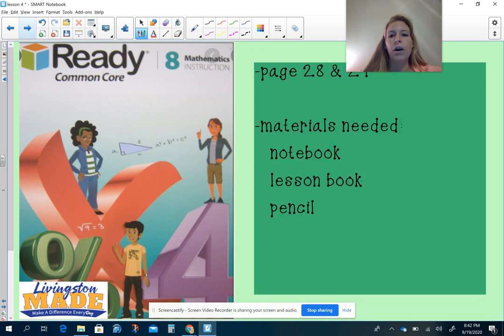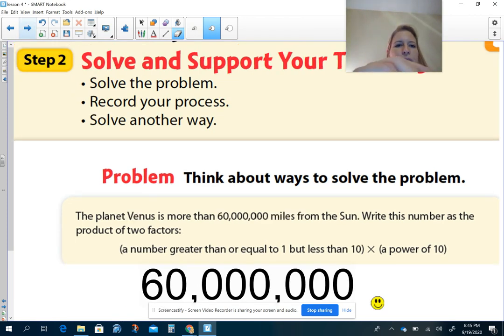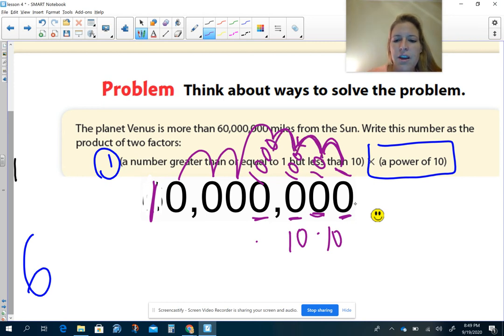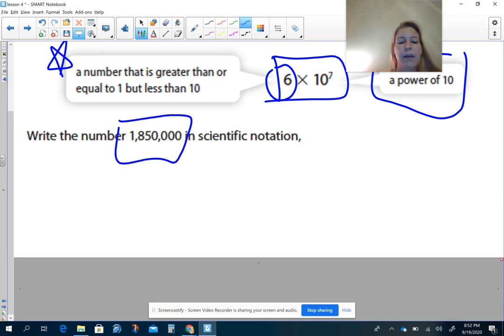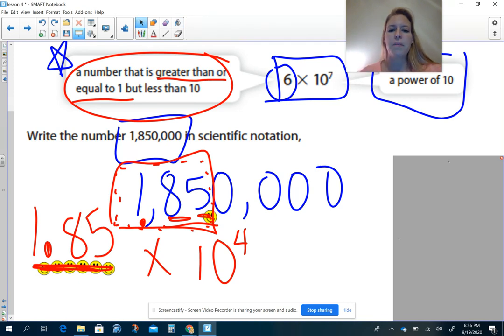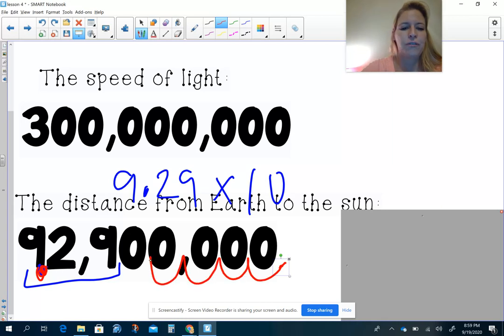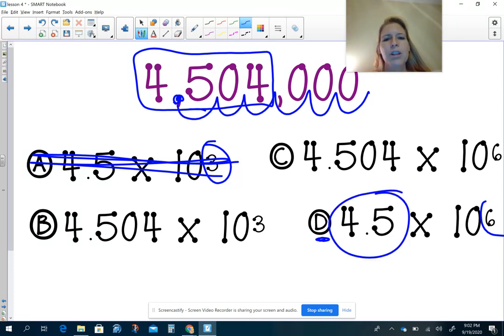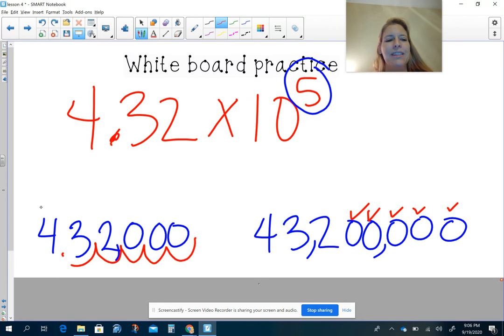Ready Math, Grade 8, Unit 1, Lesson 4, Day 1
iReady 8th grade lesson 4 day 1: Writing Scientific notation with large numbers.